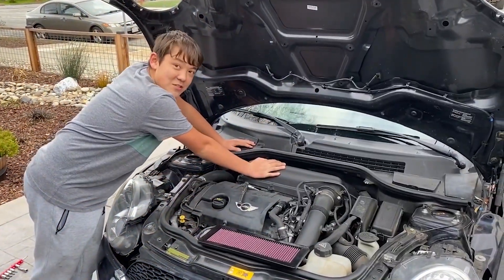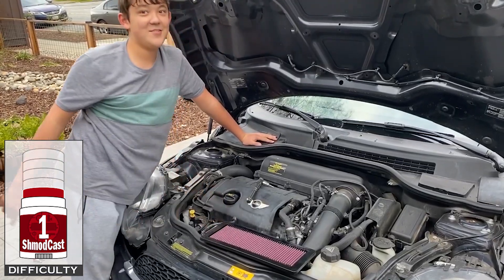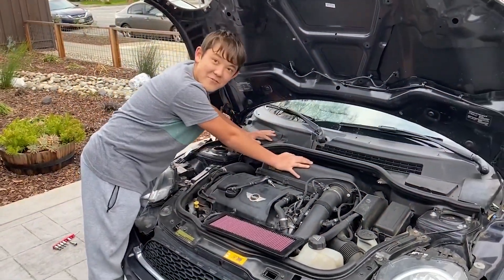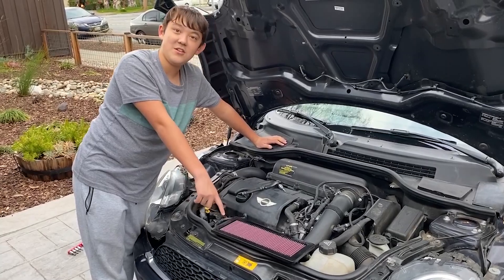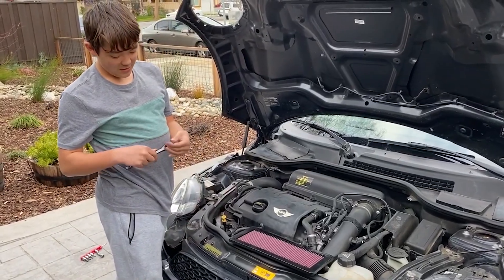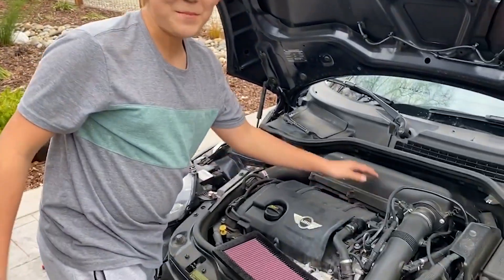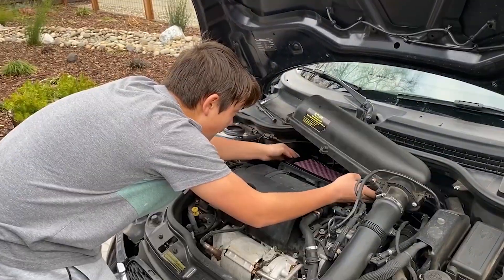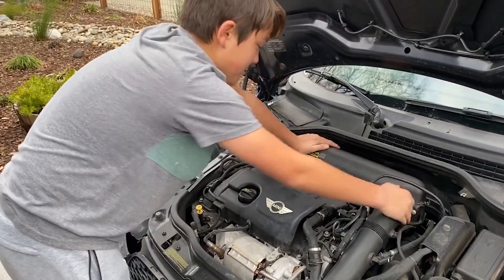Mini Cooper K&N Drop in Air Filter Shmodcast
📺 The fifth episode of our Shmodcast series where we will be modifying this 2013 Mini Clubman S.
Removing the stock paper air filter and replacing it with a K&N drop in cloth filter. Better flow, and improved performance.

💪 Shmodcast Difficulty:   Level 1 Deoderant

👊 Tools needed:
T-20 Torx bit
Socket wrench

👉 Parts and items used in this Shmodcast:
K&N High-Performance Engine Air Filter 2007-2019 Mini
PART# 33-2936 K&N